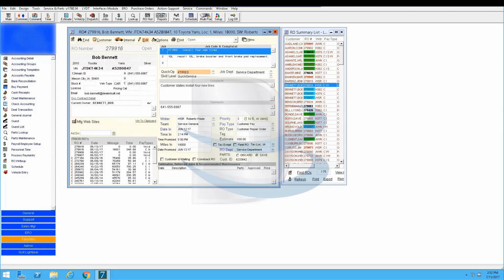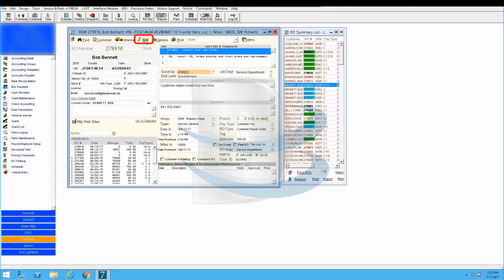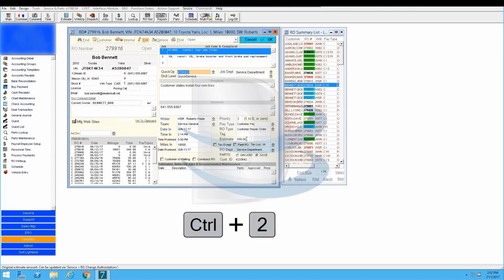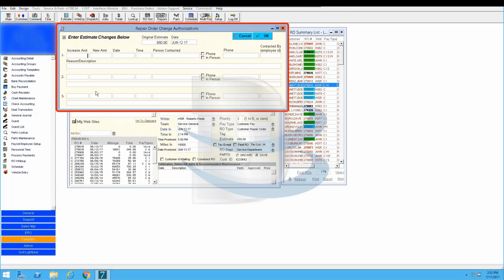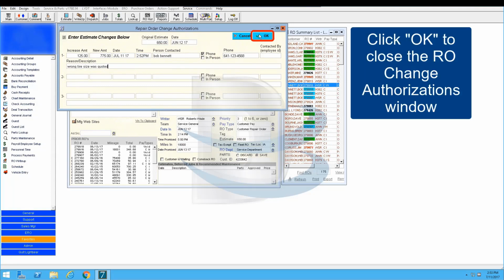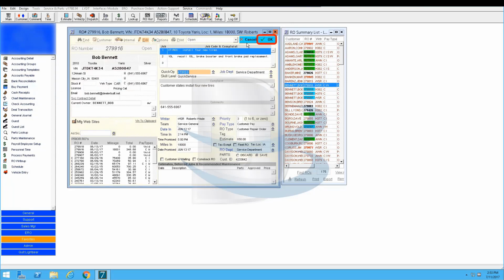Estimate Window Control in the LightYear DMS by DealerBuilt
Welcome to DealerBuilt DMS's latest training video, Estimate Window Control! In this concise and informative session, we delve into essential tips and tricks to optimize your dealership management system experience. Whether you're a seasoned professional or just starting out, this video offers valuable insights to enhance your workflow and boost efficiency. Don't miss out on the chance to elevate your dealership operations to the next level.

LightYear - DMS
Oplogic - CRM